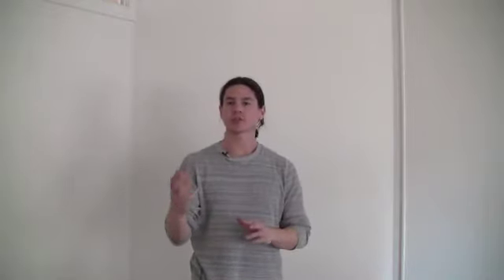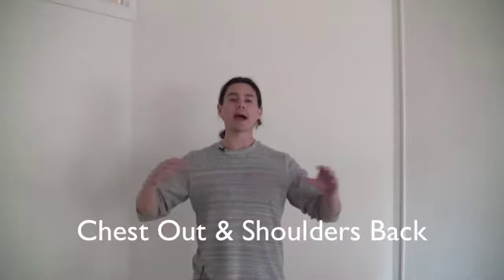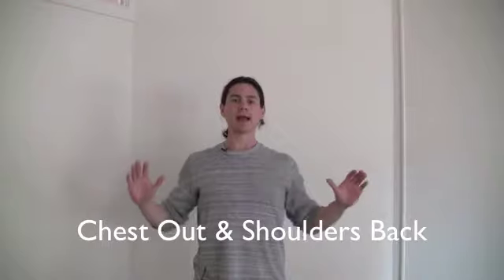GainFitness Tip - Chest Exercise Execution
In this video we talk about proper exercise execution/form for chest movements